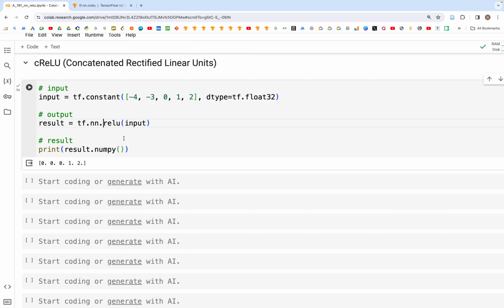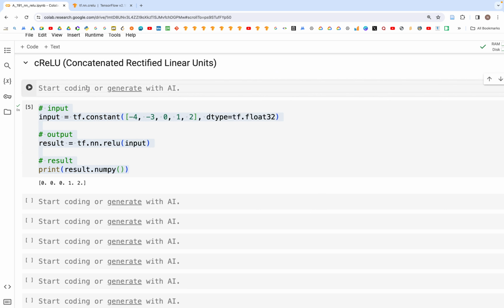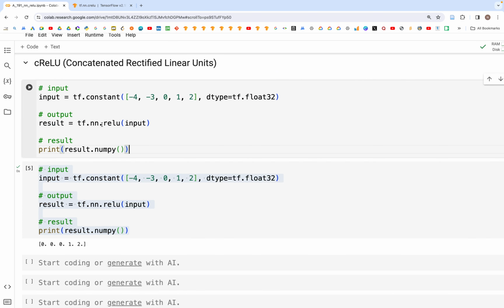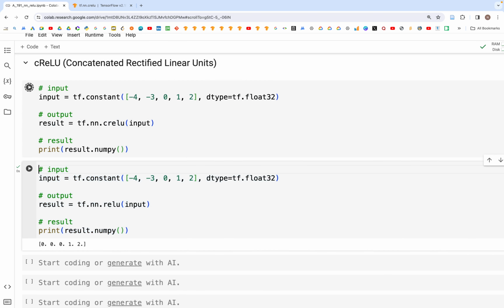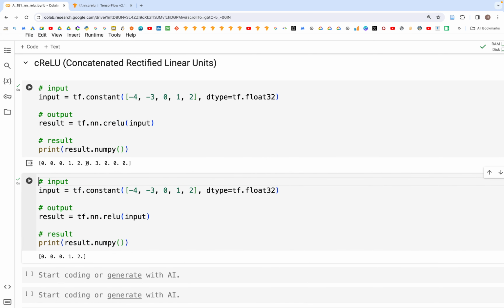113: crelu | TensorFlow | Tutorial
The video discusses in TensorFlow: tf.nn.crelu()

00:00 - Start
00:22 - tf.nn.crelu()
01:23 - Ending notes